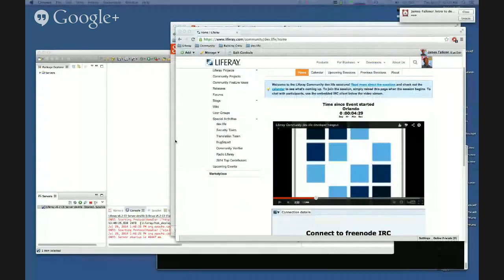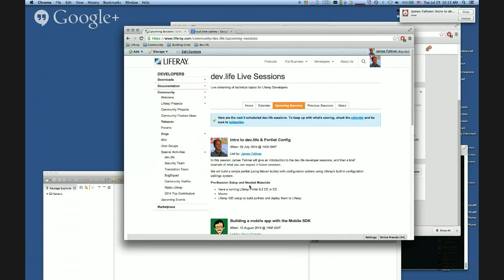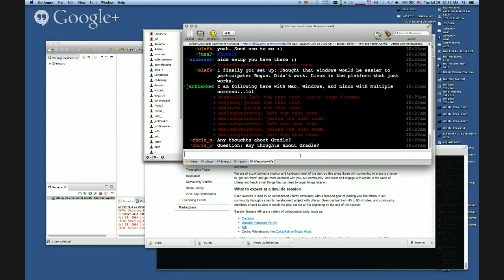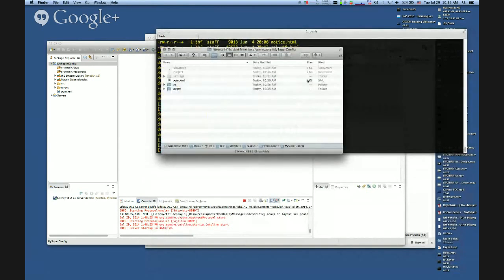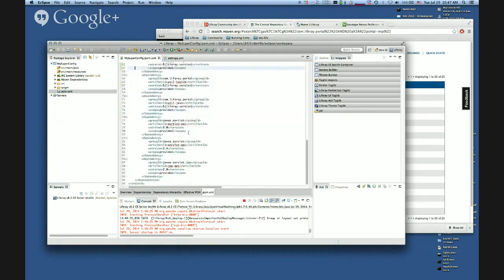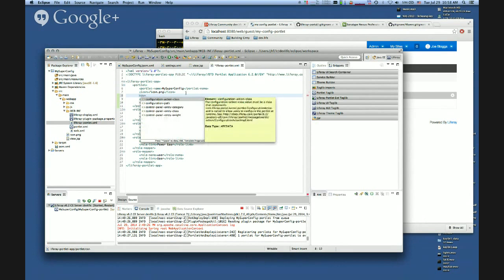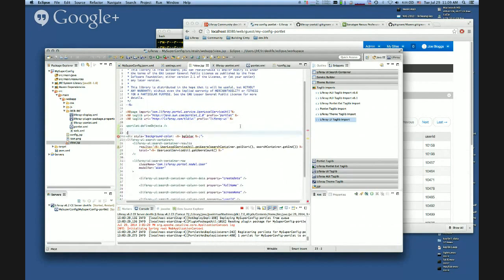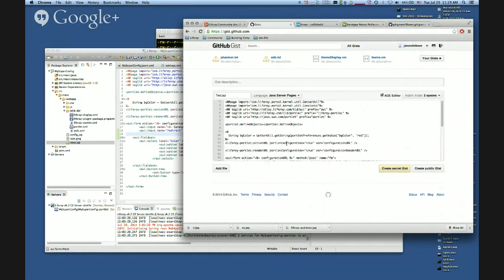Liferay Community dev.life developer hangout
Liferay's open source community is made up of a world wide and diverse set of members, and a lot of developers are using Liferay to build some awesome stuff. dev.life explores Liferay Development with focused online sessions featuring unique and interactive hands-on coding session with a small, focused goal that participants can definitely finish in the time allotted, or simply watch and soak it in.